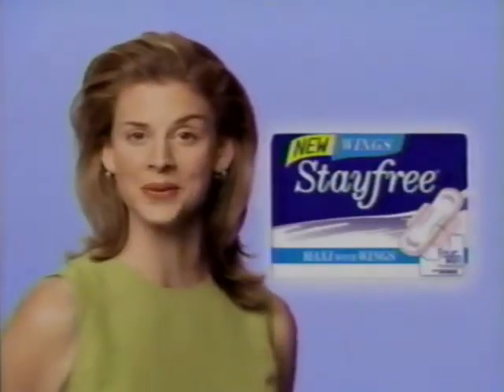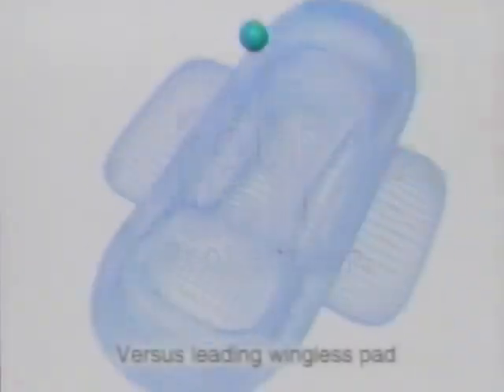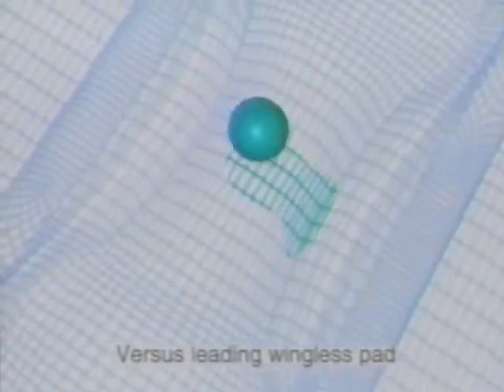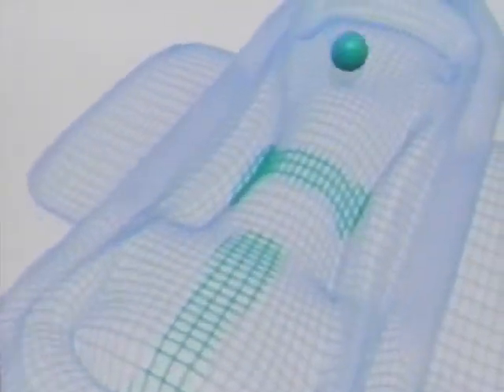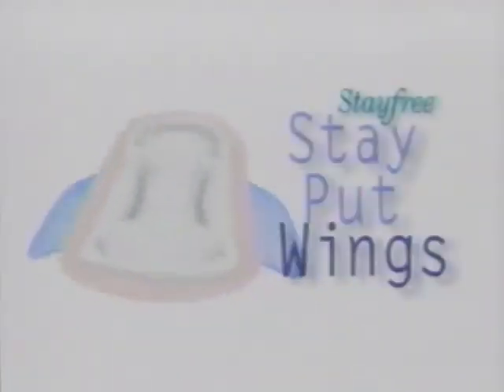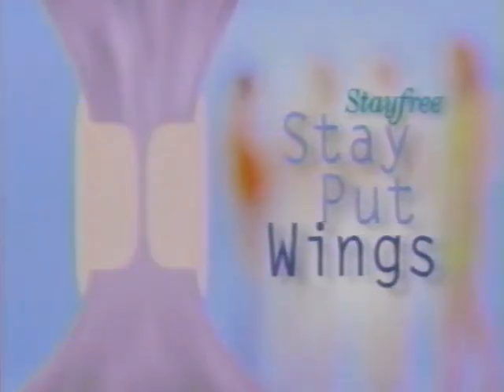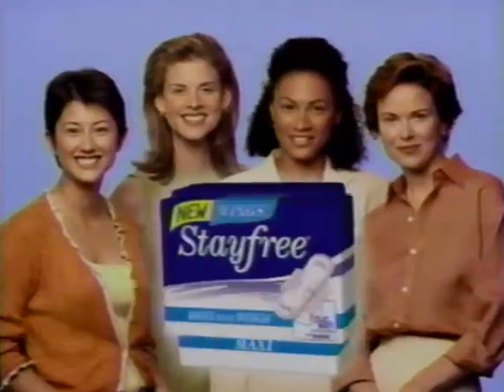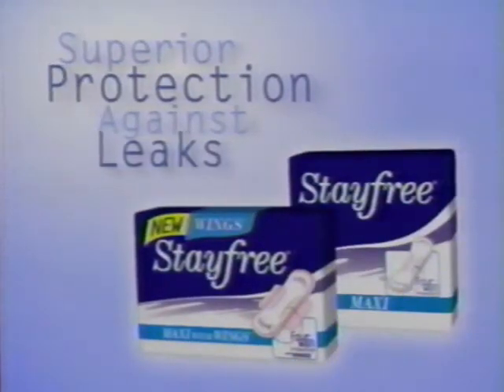Stayfree (1998) Television Commercial